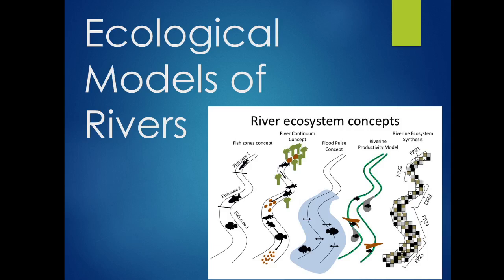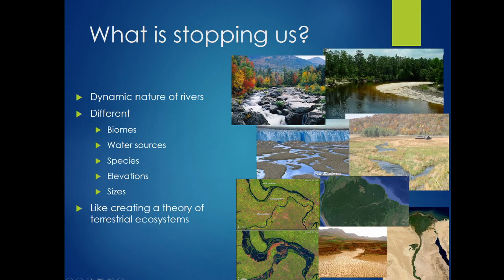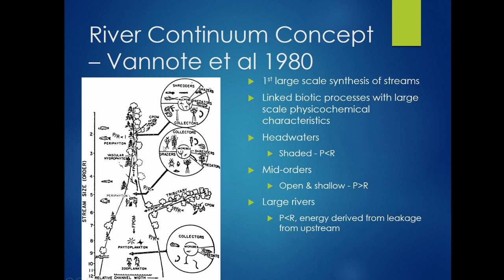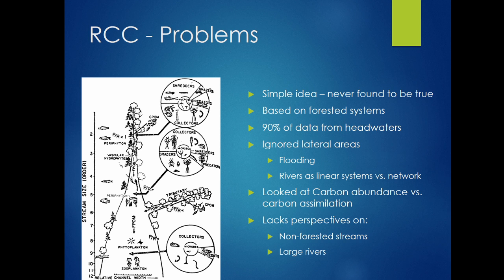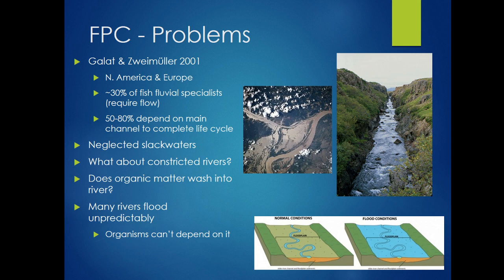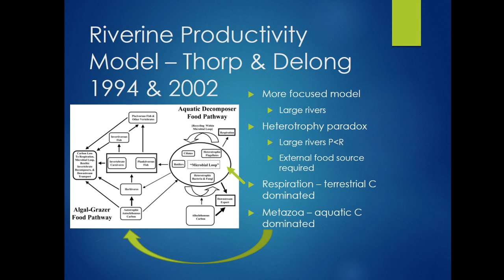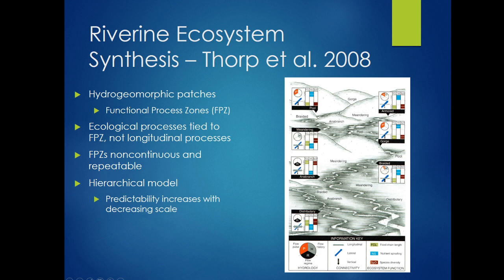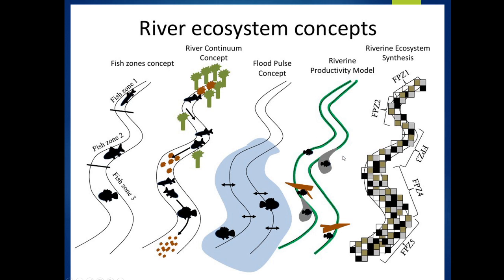16 - Ecological Models of Rivers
Autochthonous - in-stream production (Algae, periphyton, phytoplankton)
Allochthonous - out-of-stream production (terrestrial derived leaves, wood, detritus)